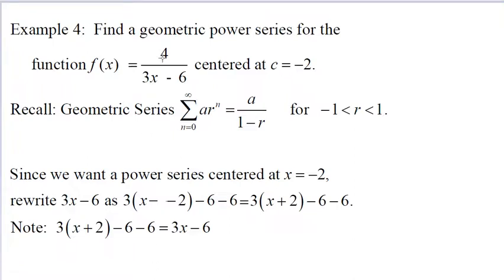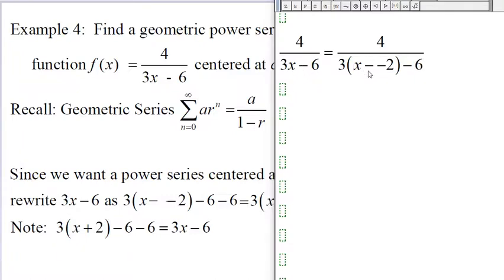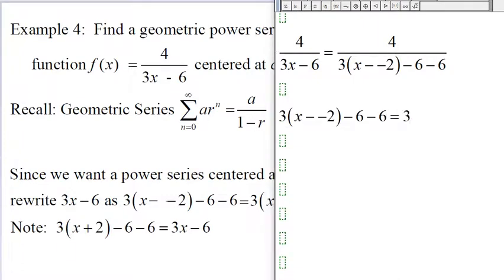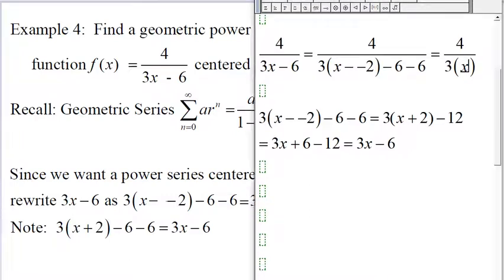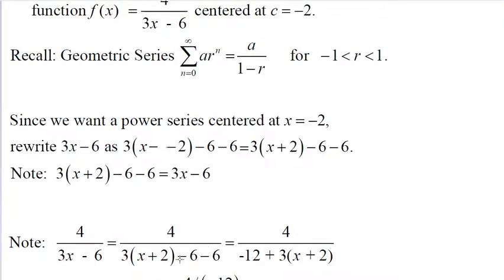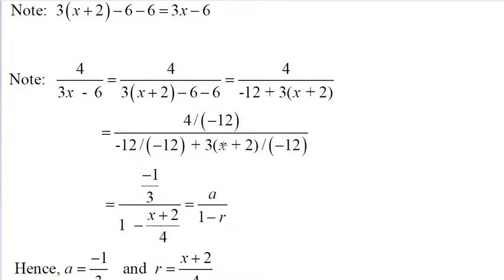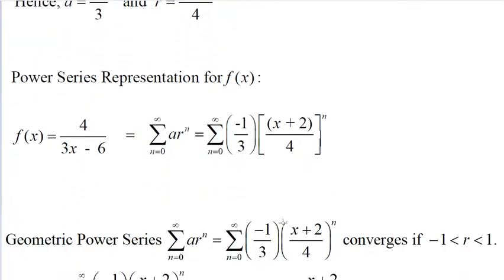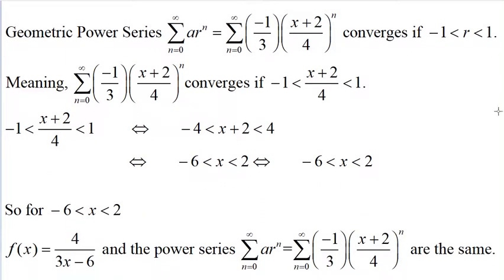Calculus (video 329): Geometric Power Series Representation for function f(x) (part 4)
Calculus: Infinite Series, Geometric Power Series Representation for function f(x)  (part 4)